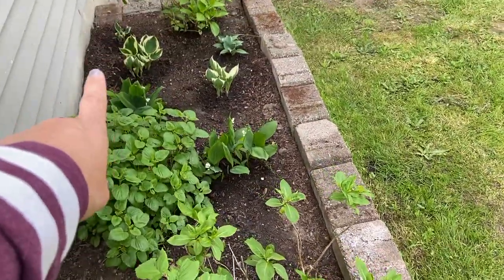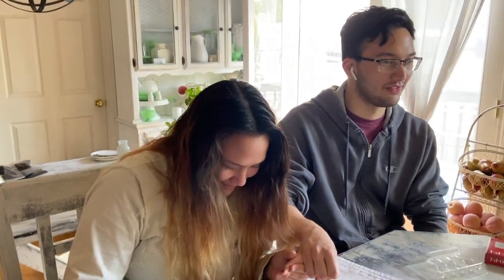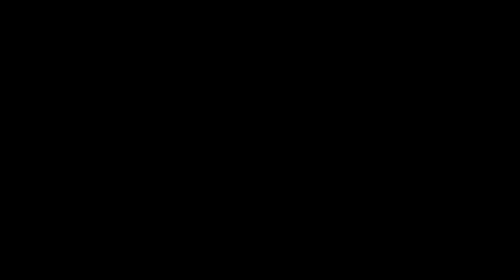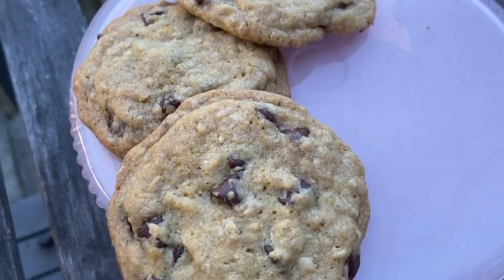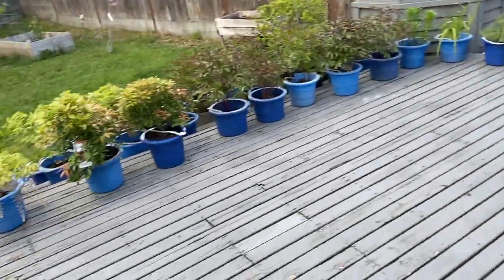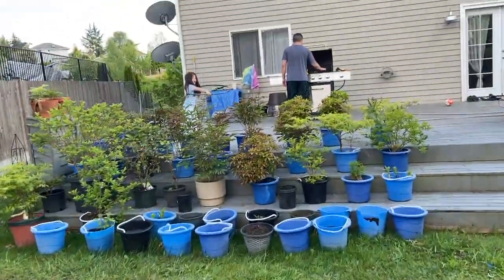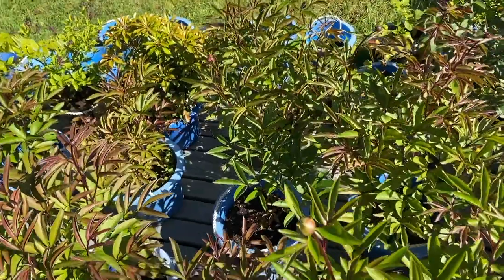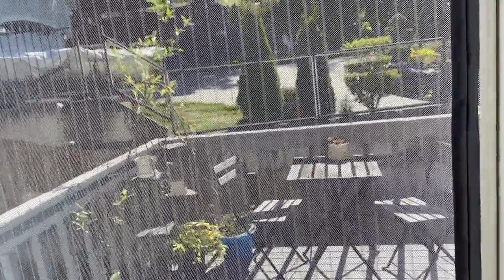Quarantine Life 2020: Ohana Quality Time